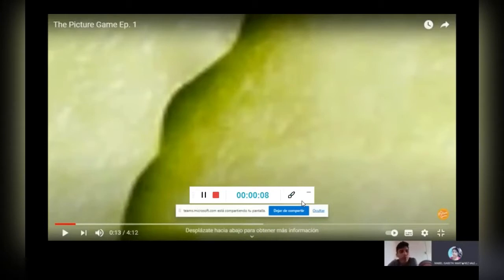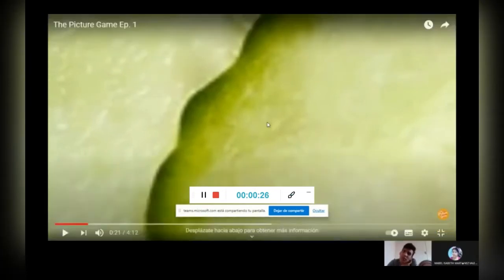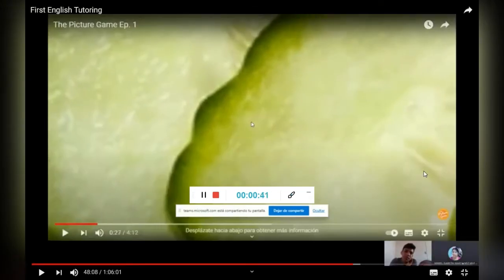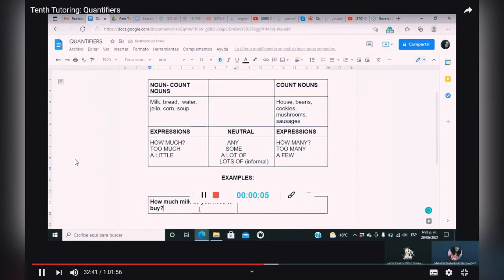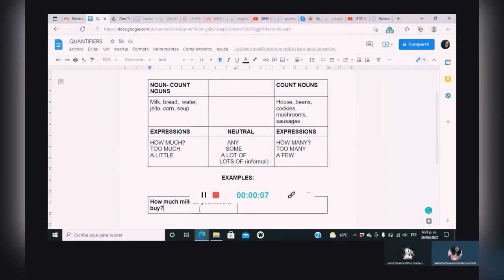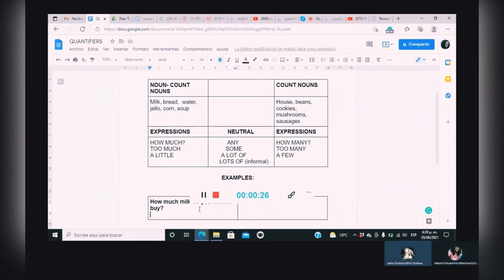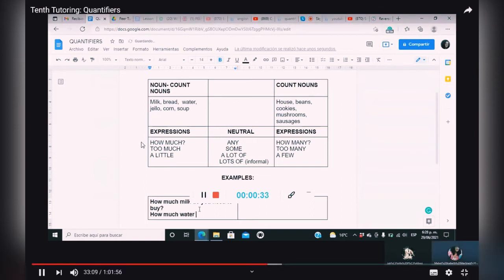Peer-tutoring Report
Tutor in charge: Mabel Martínez valencia
Tutee: Julián Pérez Espinel
Teacher: Gonzalo Vargas Jauregui
English Advanced II Group B

Foreign Languages Program
University of Pamplona